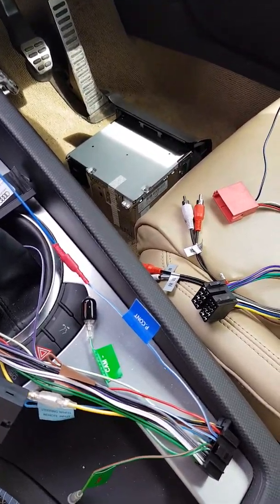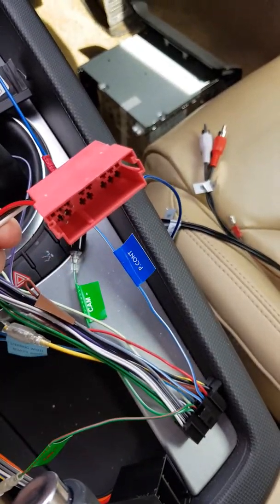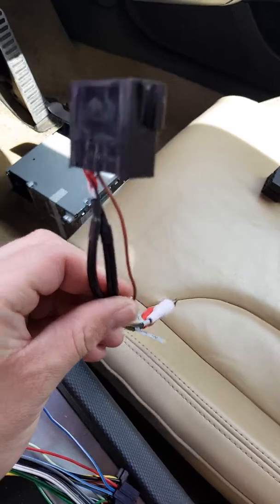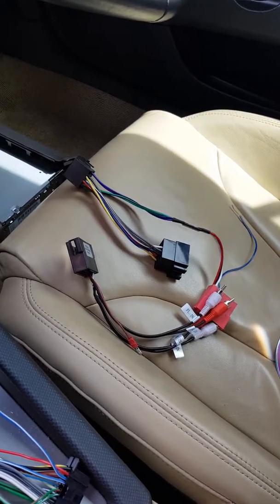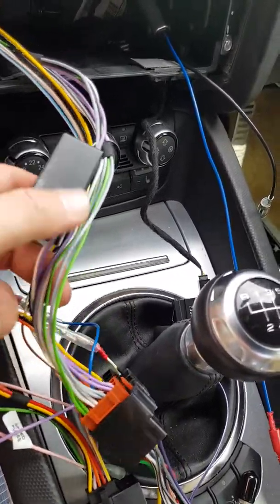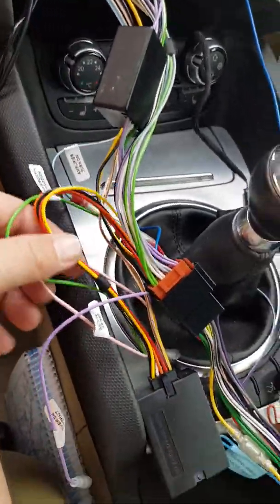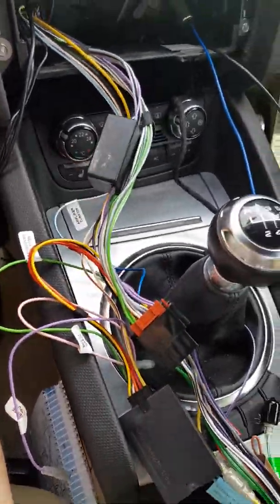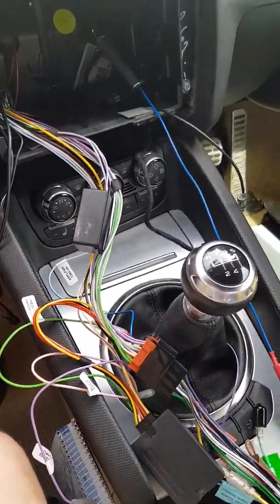Audi wiring adapters and low audio problems with aftermarket radios explained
Just a quick video describing the different ISO adapters available and why the rear audio is sometimes too quiet after fitting an aftermarket radio.
Please see our website contact page if you need to purchase one of our leads..